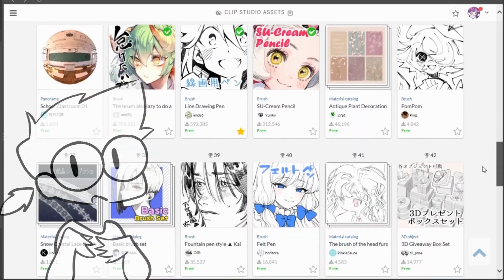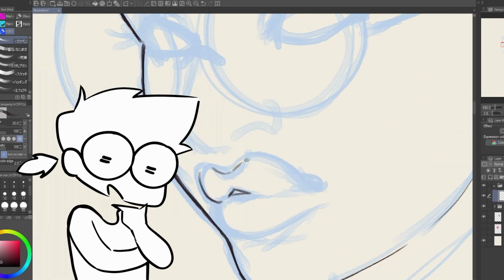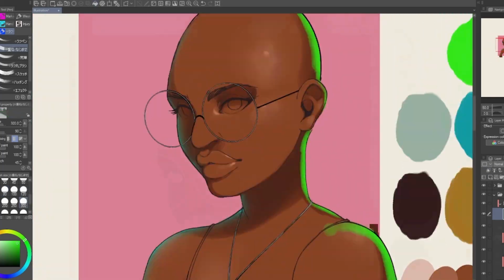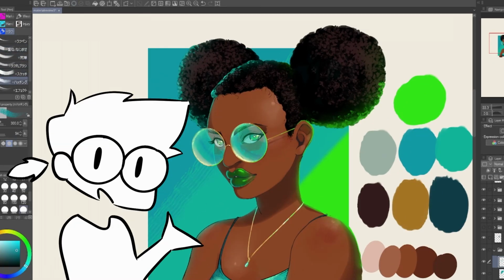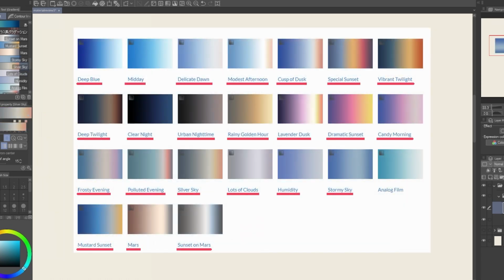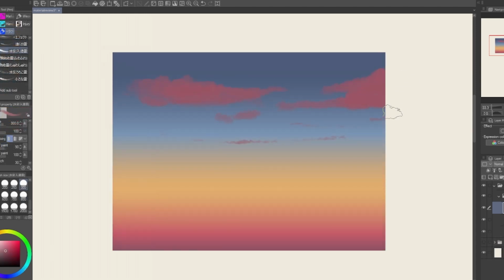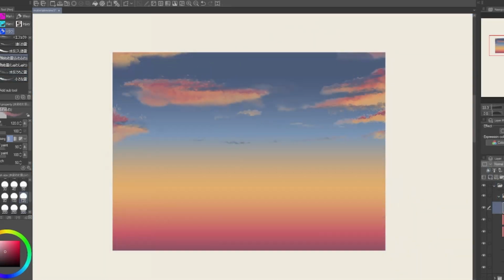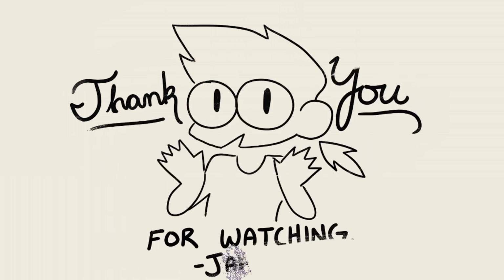How to use free assets to make beautiful skies! | Jake Hercy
Clip Studio Assets provides various brushes, textures, 3D models, and more, both free and paid! In this 3rd episode of his material review series, Jake Hercy reviews a versatile brush set and a gradient and brush set that let's you make beautiful skies in seconds!